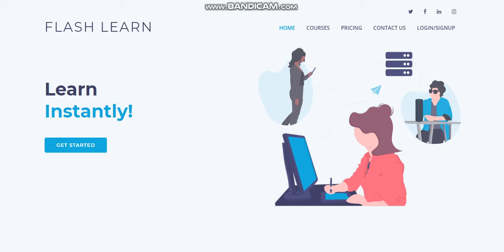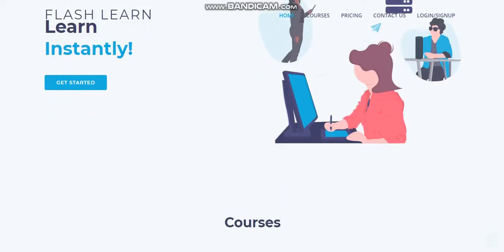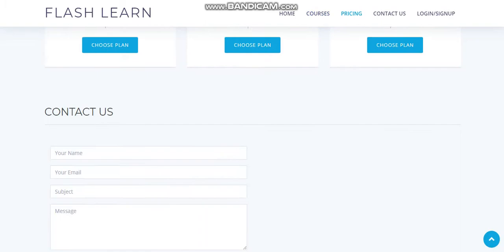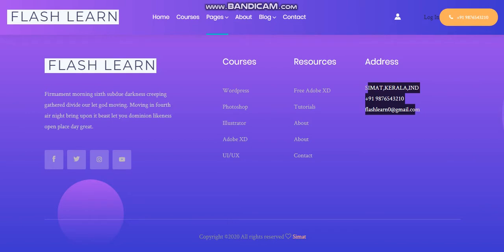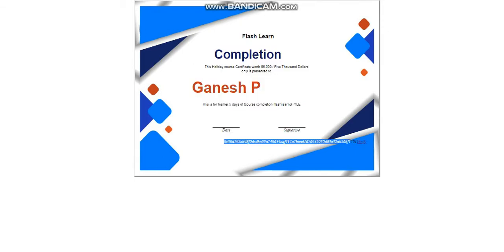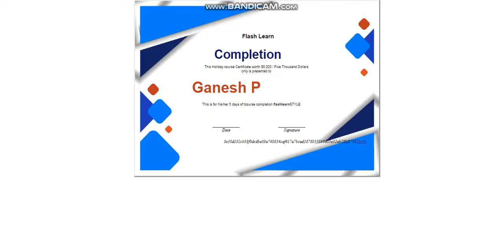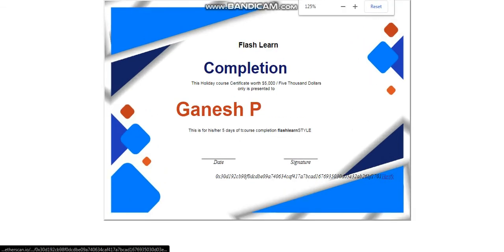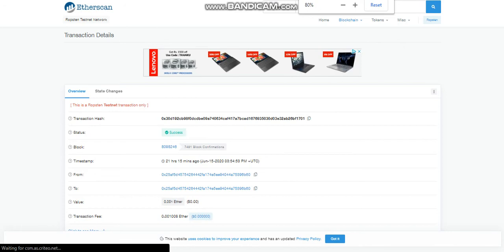🔥 Web Develpment for E learning platform 🔥 | Blockchin based certificate generation